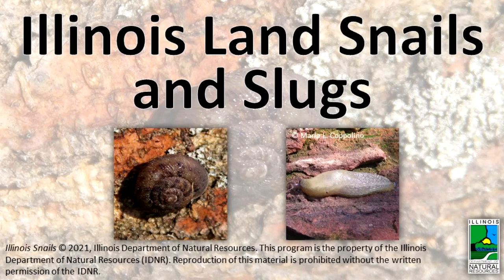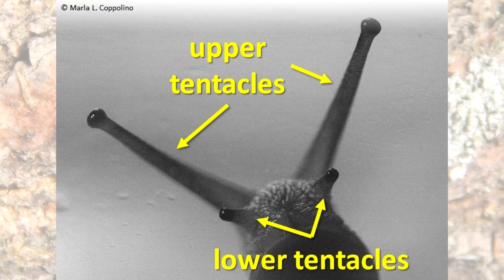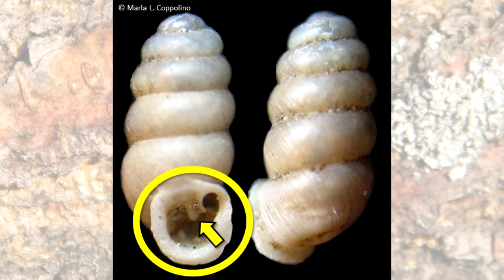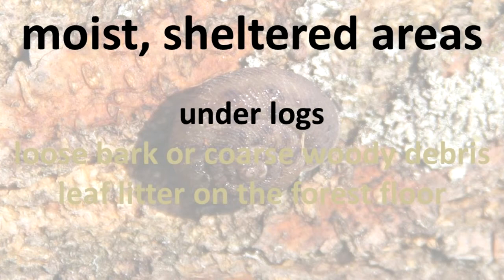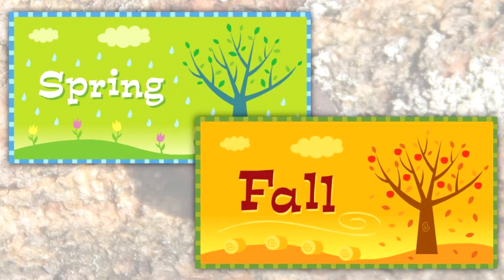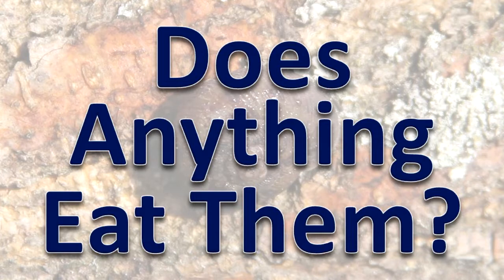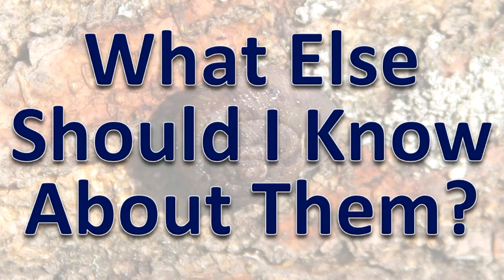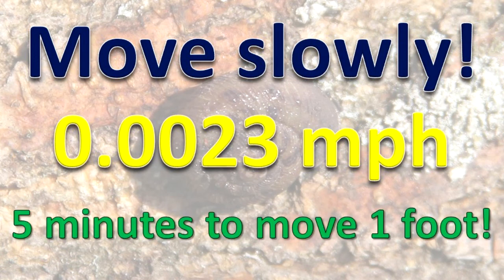Illinois Land Snails and Slugs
Learn about these interesting creatures!